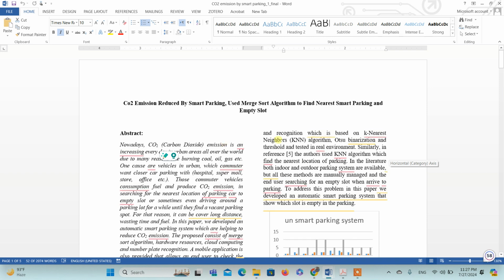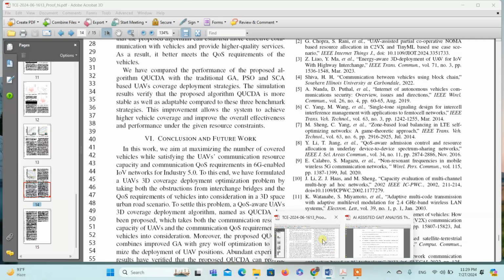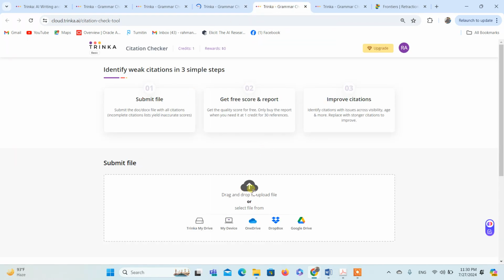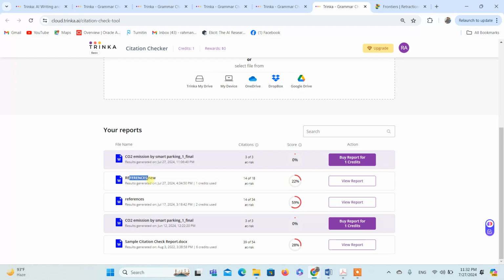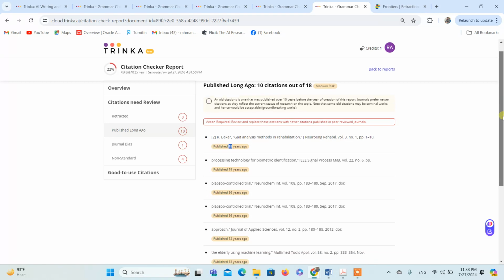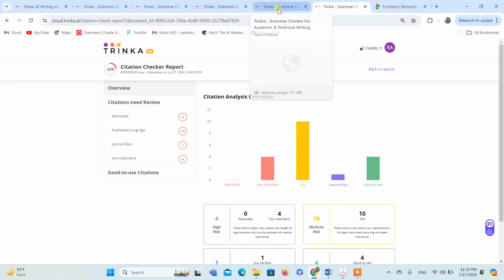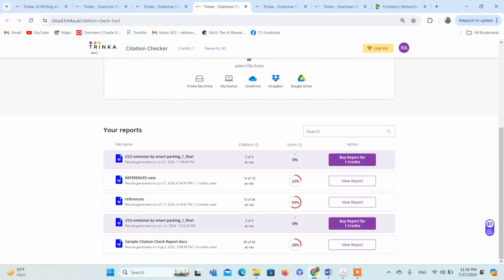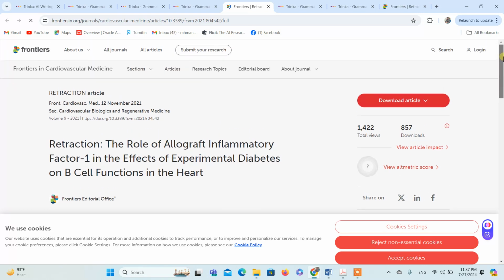Enhancing Your Research with Trinka AI: Ensuring Citation Quality with Citation Checker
### Why Do We Need Citations?
- Citations are crucial for determining the credibility and quality of research papers.
- They indicate whether the sources are reputable, peer-reviewed, and from high-quality journals.
- Proper citations help assess the reliability and academic integrity of the research content.

### How to Evaluate/Assess the Quality of Content for Research?
- Review each reference and citation in the document.
- Identify if the sources are from top-quality, peer-reviewed journals.
- Check if the citations are current and relevant.
- Avoid outdated, non-standard, or excessively biased citations.

### How AI Can Help Automatically Analyze the Quality of Citations and Hence the Paper/Source?
- AI tools, such as Trinka AI, simplify the process of evaluating citations.
- They automatically analyze all references in a research paper and generate a quality score.
- AI provides detailed reports on citation quality, highlighting weak, non-standard, and biased citations.

### Categories the AI Tool Uses to Assess Citation Quality and Recommend Improvements
- **Needs Review**: Citations that require attention and improvement.
- **Good to Use**: High-quality citations with no issues.
- **Retracted**: References that have been retracted by the publisher.
- **Restricted**: Older citations that are generally not recommended.
- **Journal Bias**: Citations showing favoritism towards certain journals, indicating potential bias.
- **Non-Standard**: References that are not peer-reviewed or taken from unreliable sources.

### Process of Using Trinka AI Citation Checker
1. **Login**: Access Trinka AI by logging into the platform.
2. **Upload Document**: Upload the entire research paper or extract and upload the references.
3. **Analysis**: Trinka AI analyzes the uploaded document in three steps:
   - Upload and processing of the document.
   - Generation of a citation quality score.
   - Detailed report creation highlighting citation issues.
4. **Review Report**: Examine the generated report to identify citations needing improvement, such as retracted, restricted, or non-standard references.
5. **Improve Citations**: Use the insights from the report to replace or update weak citations, enhancing the overall quality of the research paper.